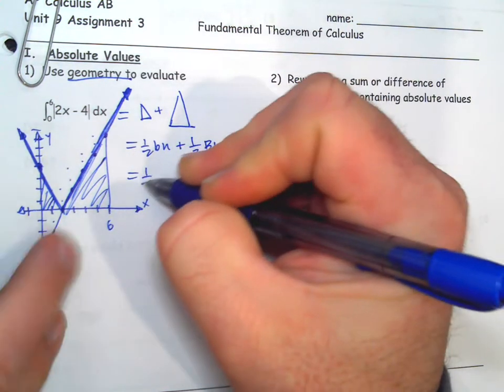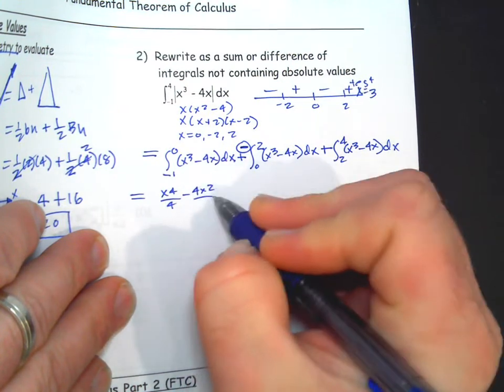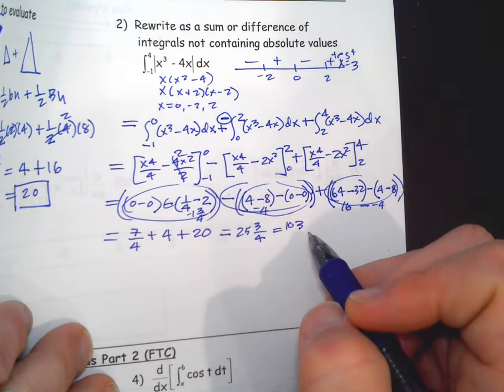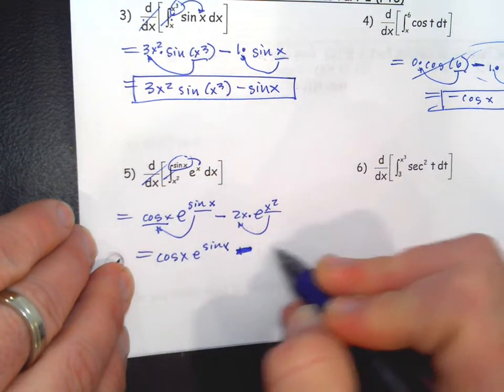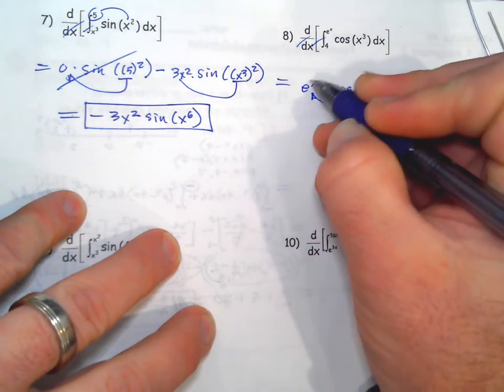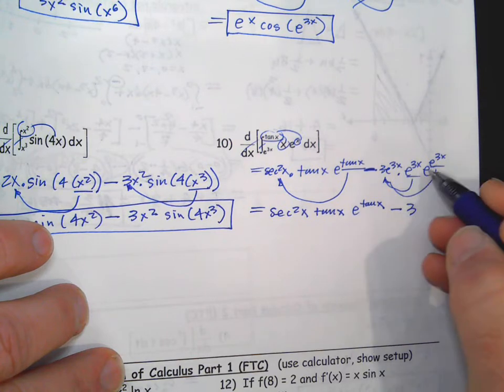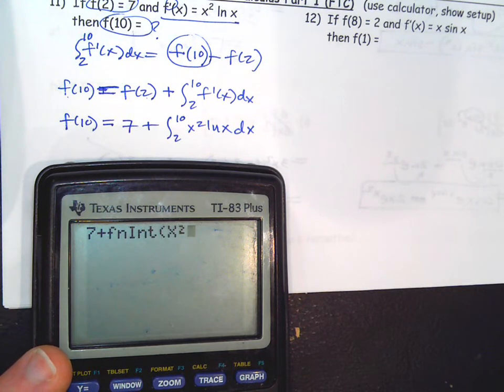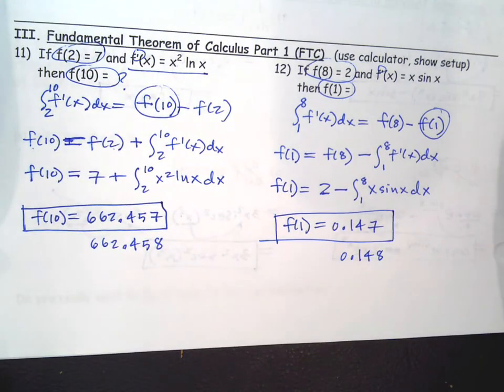AP Calculus AB 9-3 office hours